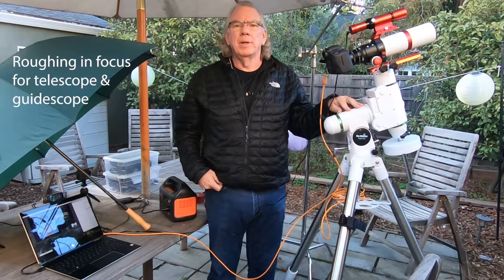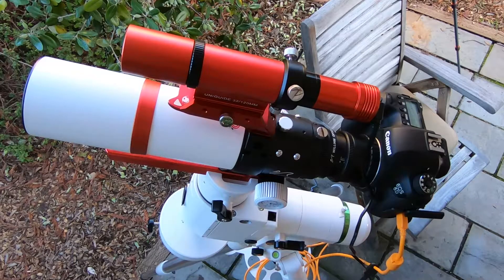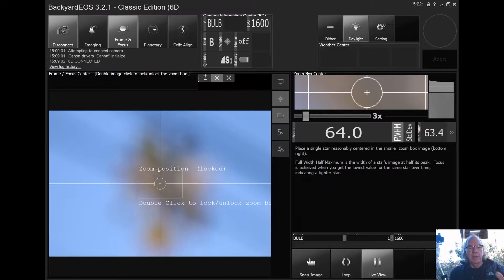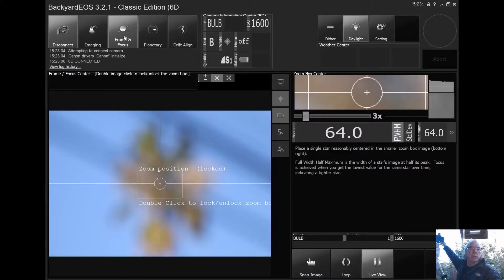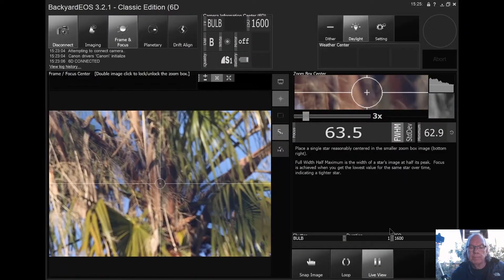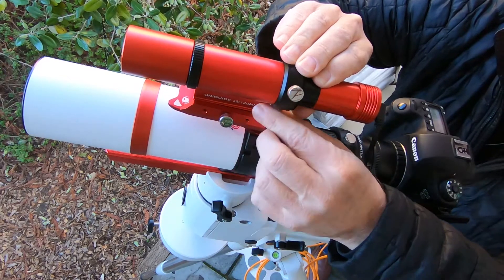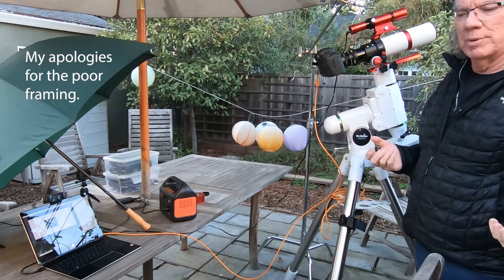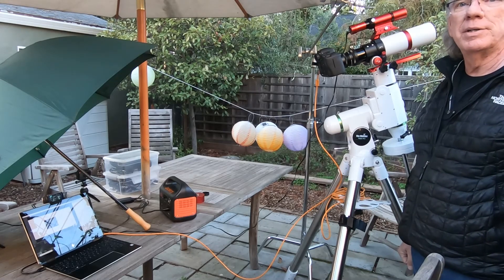Focusing a ZenithStar 61 and UniGuide 32mm Guide Scope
In this video I step through my process to do a rough focus of a Williams Optics ZenithStar 61 mod II telescope and William Optics UniGuide 32 guide scope. The purpose was to familiarize myself with how to focus the William Optics ZenithStar 61 with a Canon 6D DSLR attached and a William Optics UniGuide guide scope with a ZWO ASI120mm-mini monochrome camera attached.